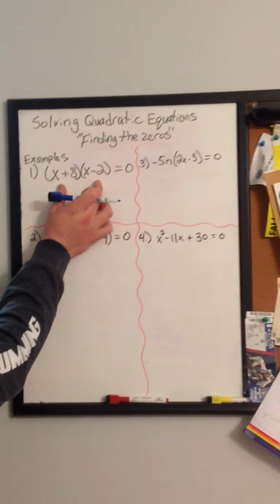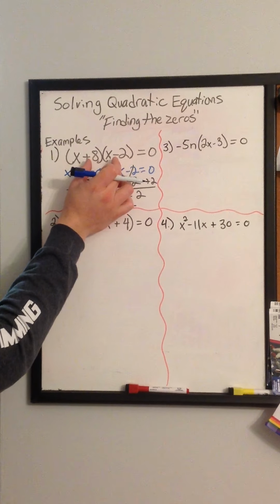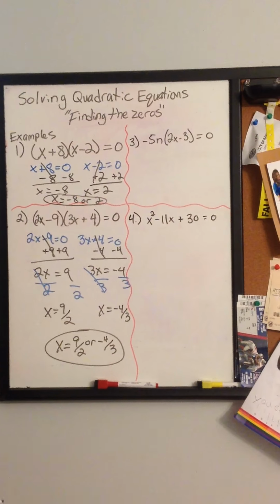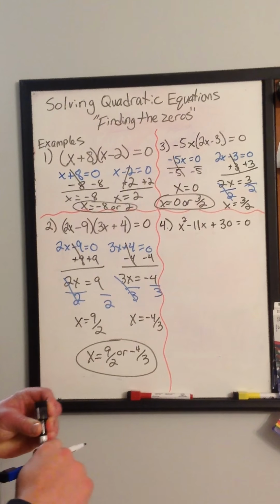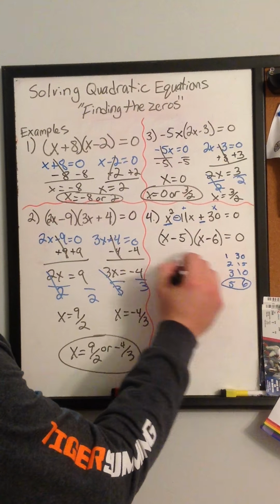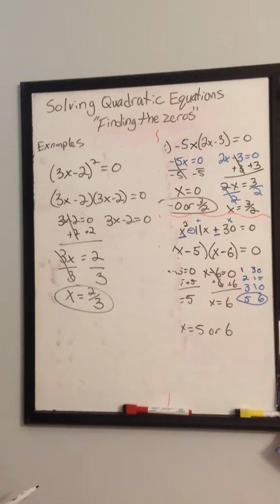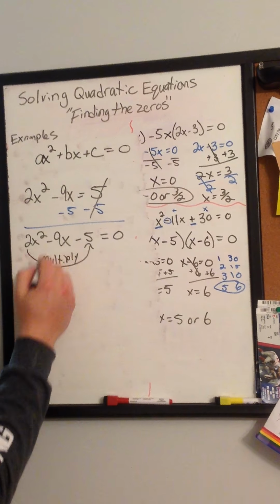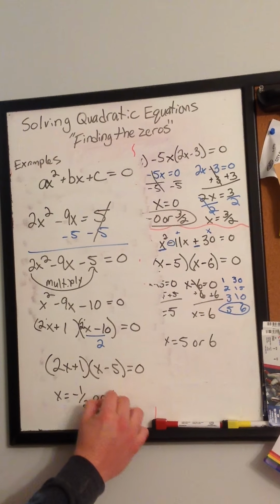Solving Quadratic Equations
A video lesson explaining how to solve quadratic equations in factored form, standard form, and nonstandard form.